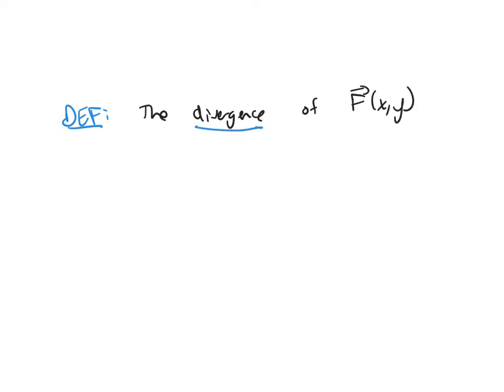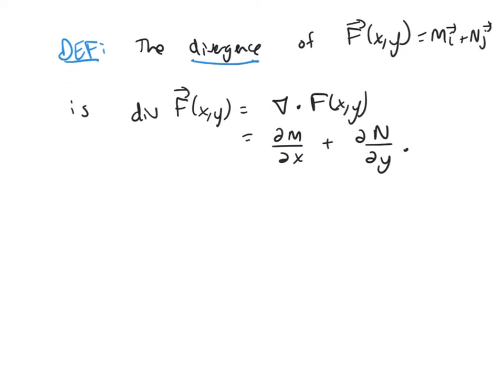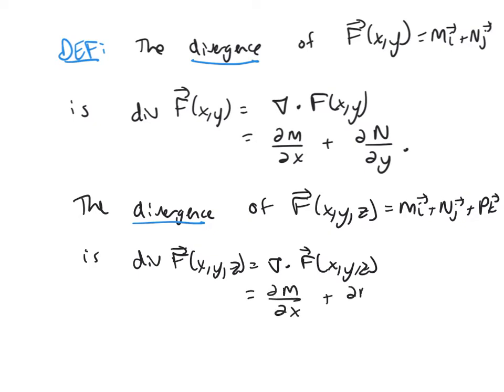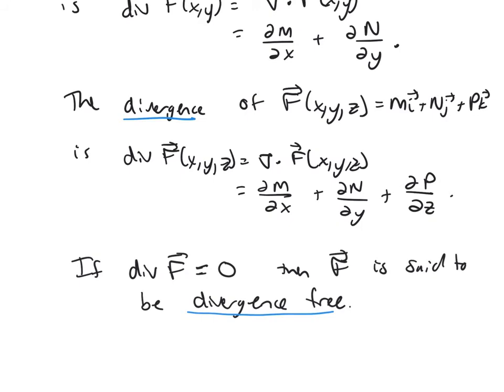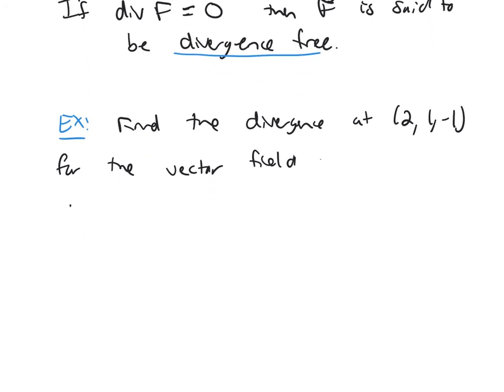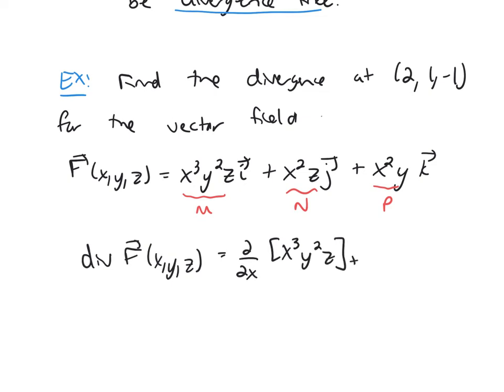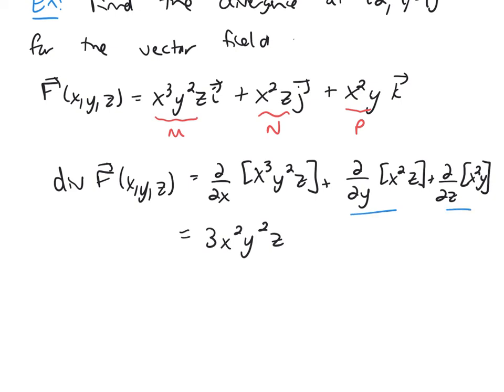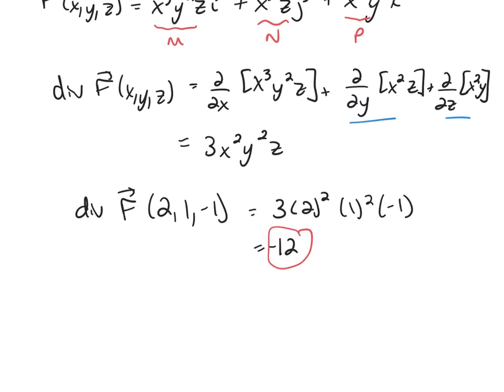Divergence of a Vector Field